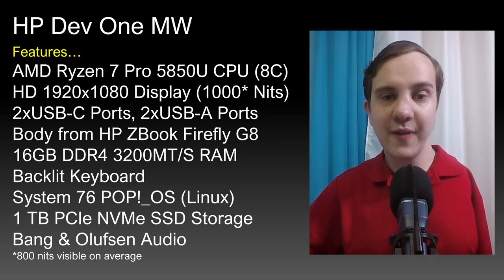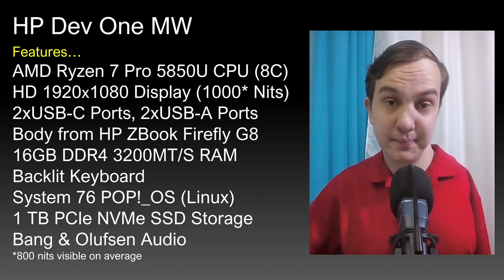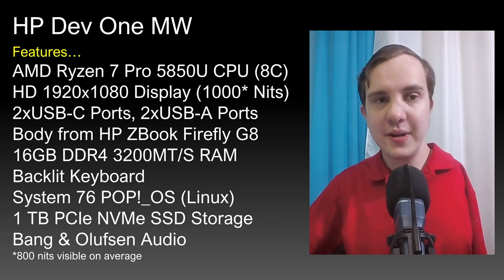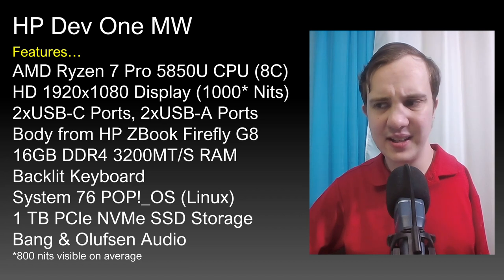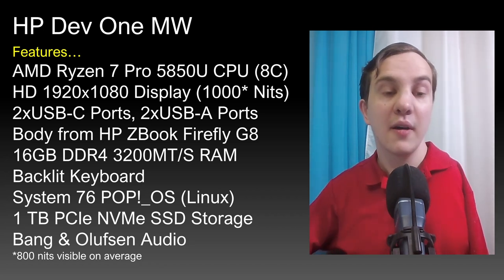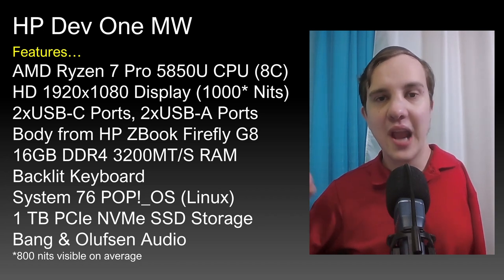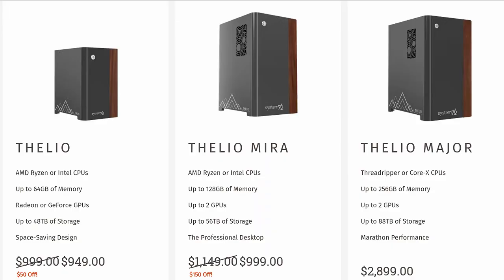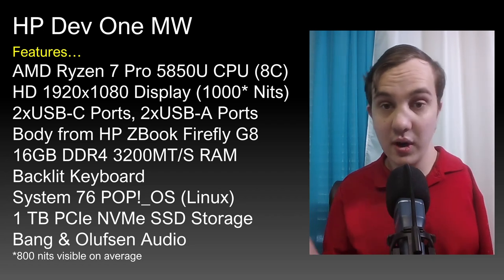HP's Super Duper Pooper Scooper Secret Laptop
In this video, I cover the HP Dev One - a new software developer laptop in the body of a ZBook with a Linux OS. Crazy, right? What's crazier is that it was kinda released secretly. Check out my thoughts in this video and leave your own in the comments.
Ages 3-6
Ages 8-12
Ages 16 and up
Comment if you want a hands-on review. If enough people do, I will likely review the Dev One in studio.